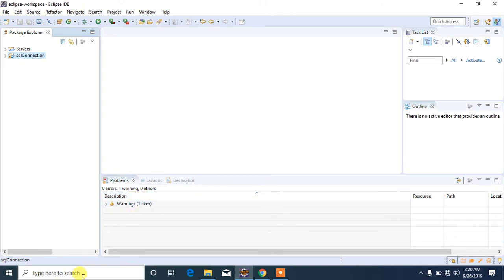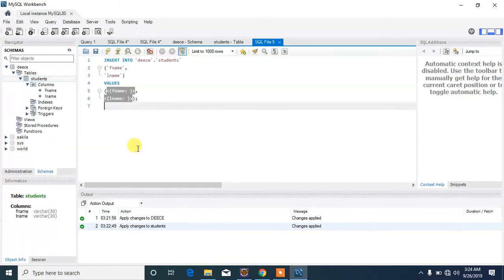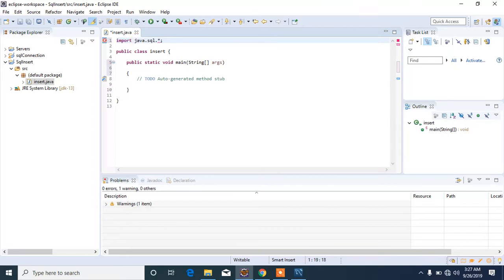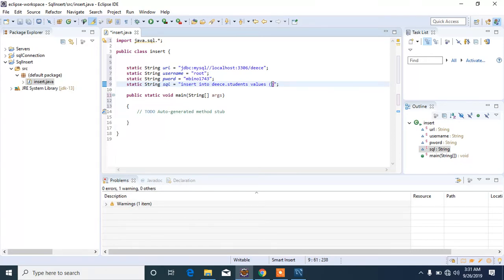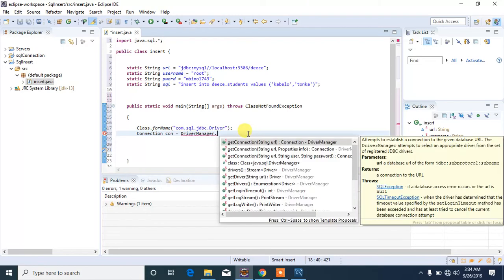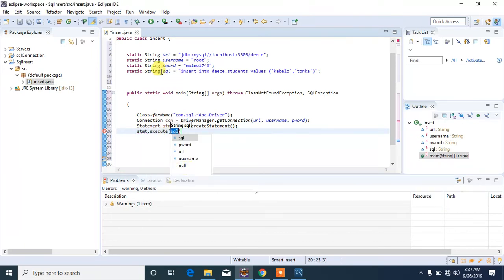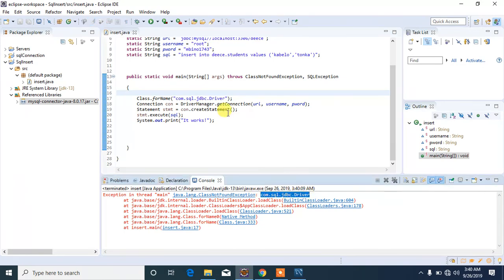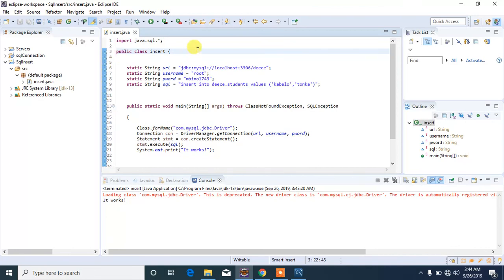MySqlConnection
in this video i have explained the flow of mysql connection and insert statemets.